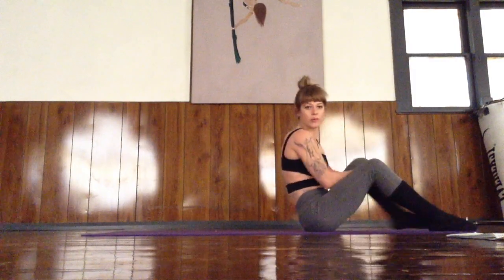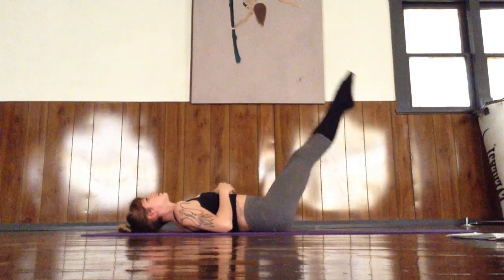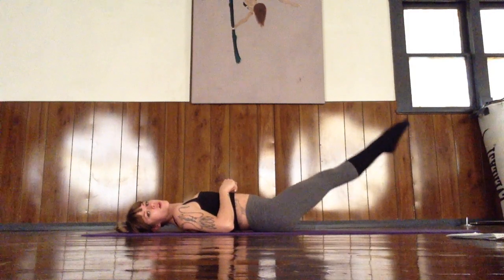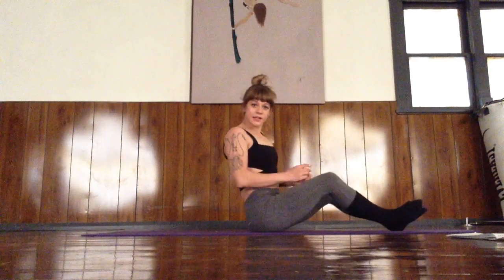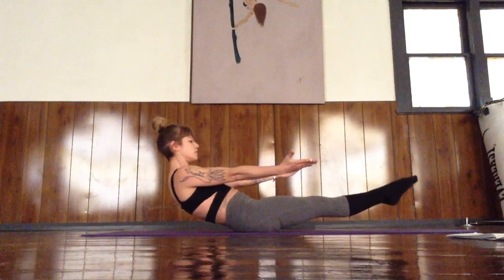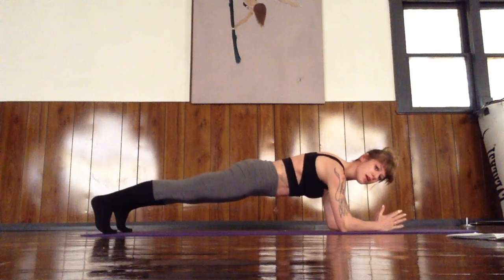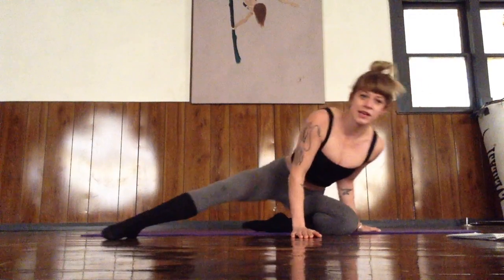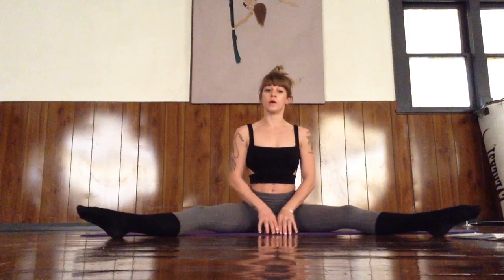Strength training for pole inversions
A circuit of five exercises to help you train toward or strengthen your chopper. No pole or equipment necessary.

-Leg lift x10
-Reverse crunch x10
-Boat crunch x10
-forearm plank x30 seconds
-Straddle pulse x10

Repeat circuit x4